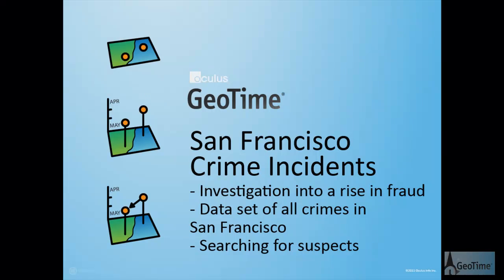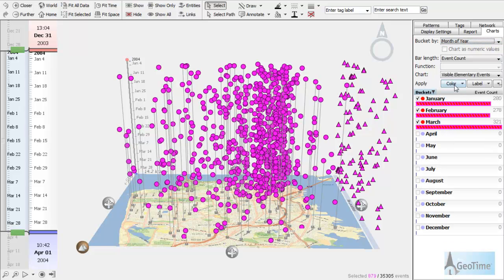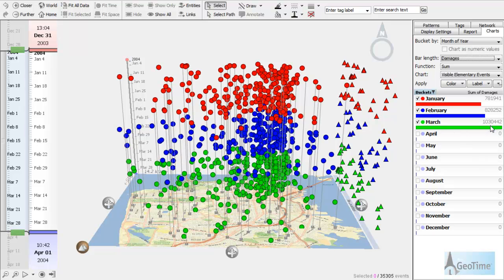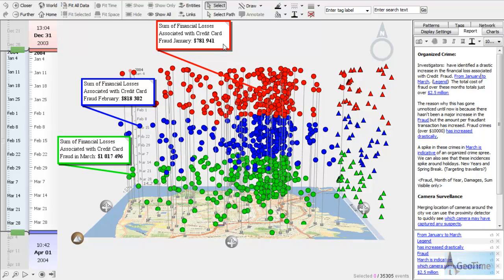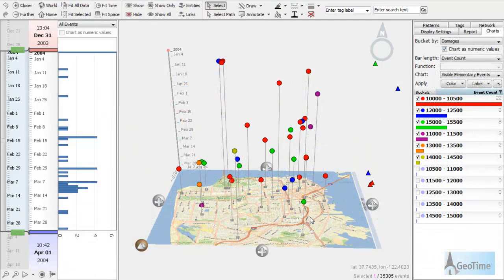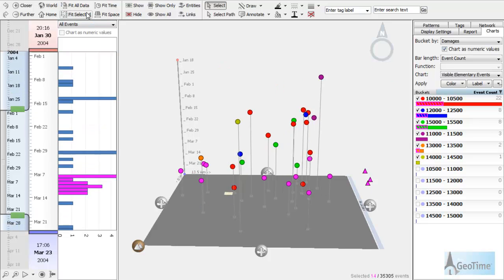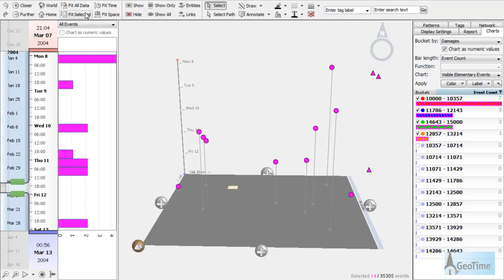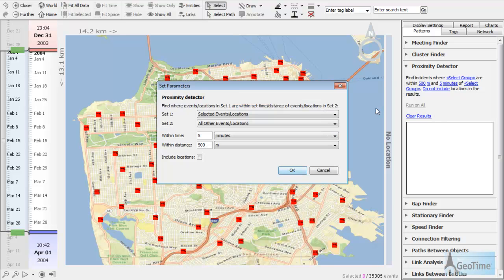Fraud Analysis of Reported Crimes in San Francisco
Using GeoTime's 3D viewer to visualize crime incident data from the city of San Francisco, we are able to locate high value crimes that are within close proximity to security cameras, to help located suspects.